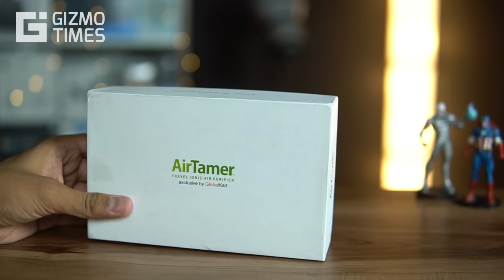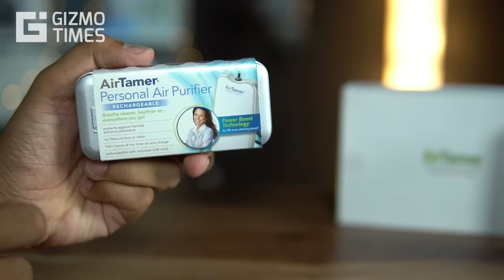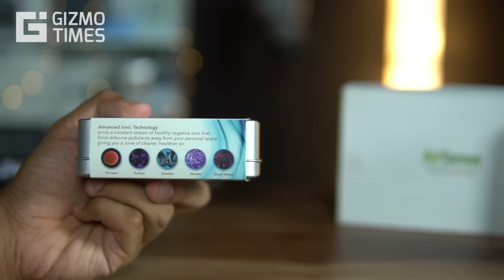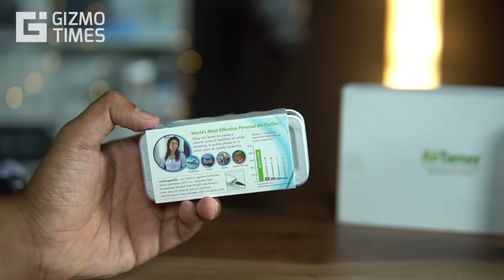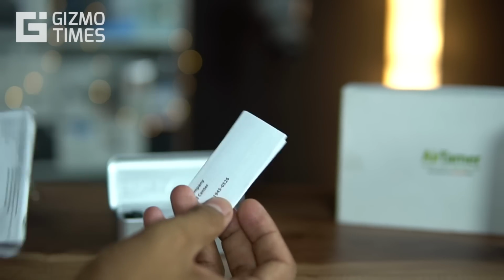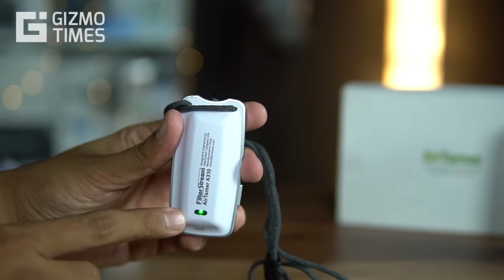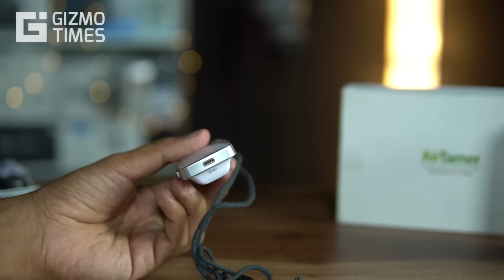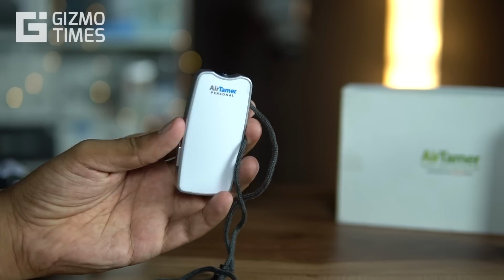AirTamer A310 Personal Rechargeable Ionic Air Purifier Overview - Wearable air purifier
This is a personal air purifier, which works by sending ions to keep the pollutants away. We were sent this for review and to test it out, and it does seem interesting, but the price of Rs. 9999 is a good one for this handy air purifier from FilterStream? Check out what it offers and how the AirTamer A310 works.

It is available on globalkart.com in case you are interested to learn more or purchase.